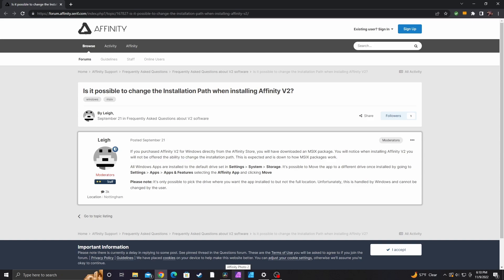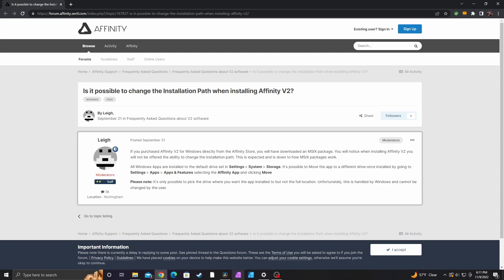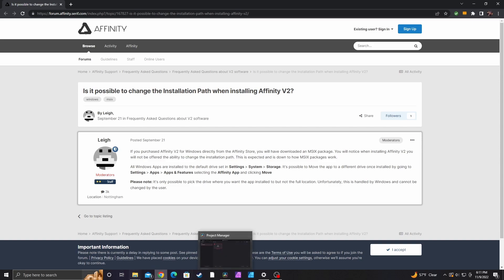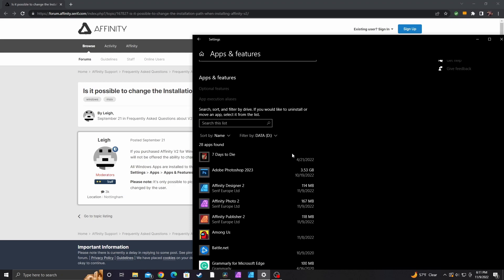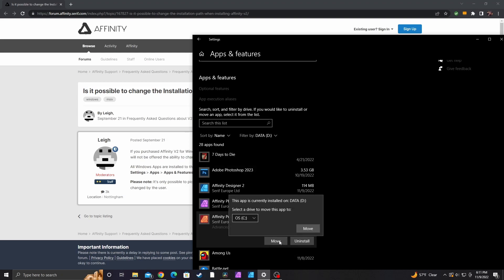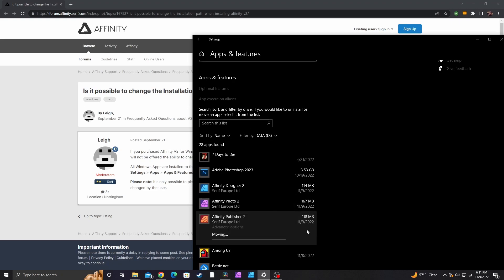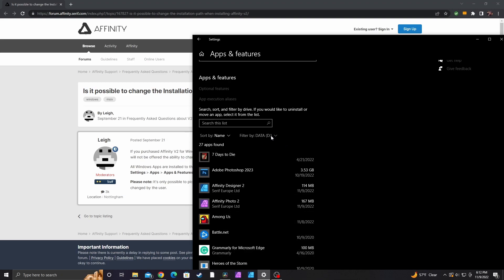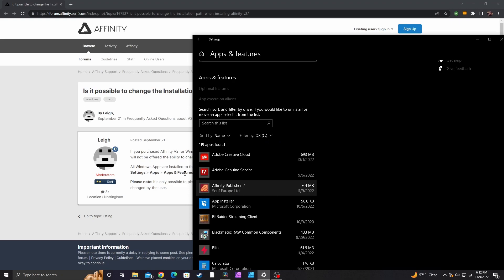HOW TO CHANGE THE FILE LOCATION OF AFFINITY PROGRAMS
Learn how to move the file locations of any of the Affinity programs!

GEAR:
Capture Card